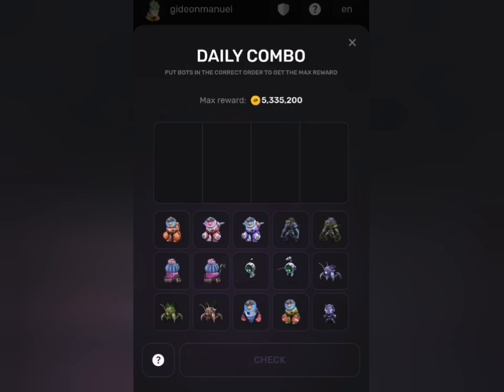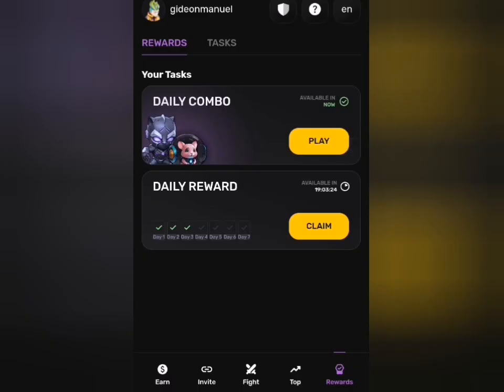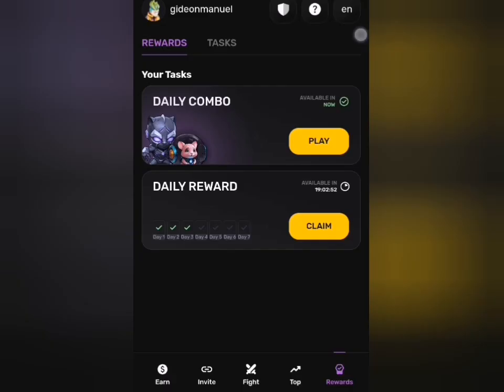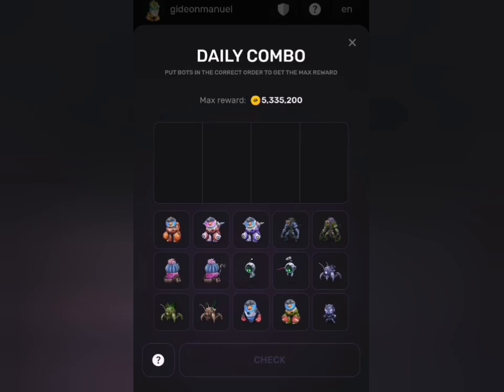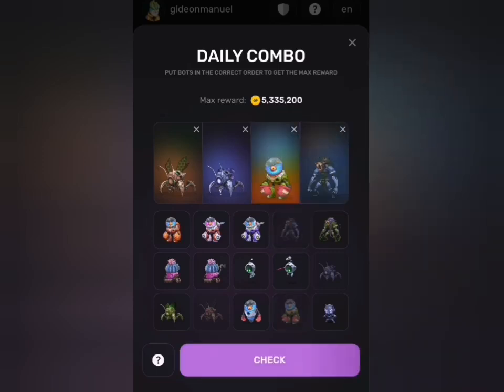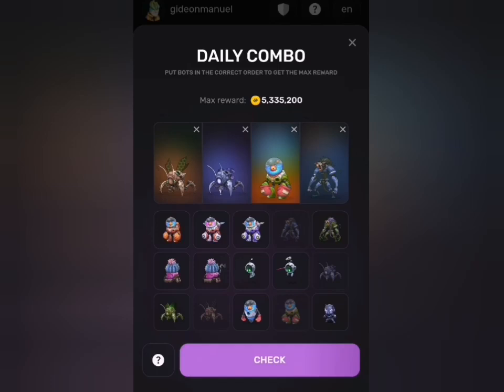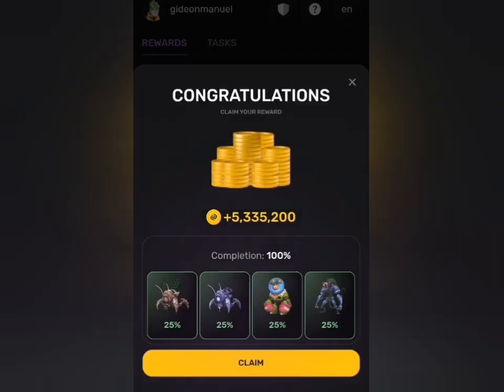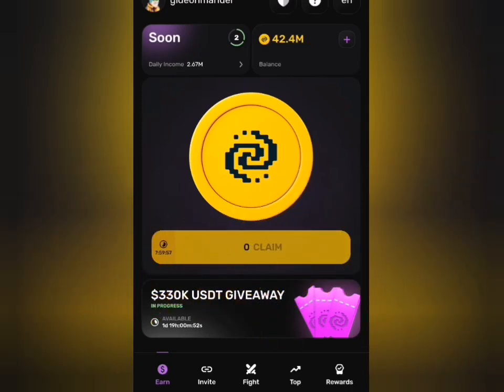Pixeltap June 28 Daily Combo 5 million coins tricks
In this video I showed how you can claim 5 million coins daily on PixelTap for free.

Pixeltap daily combo 28 june
pixelverse daily combo
pixelverse daily combo today
pixelverse tutorial
pixelverse combo
pixel verse